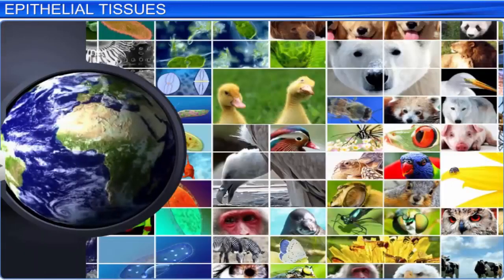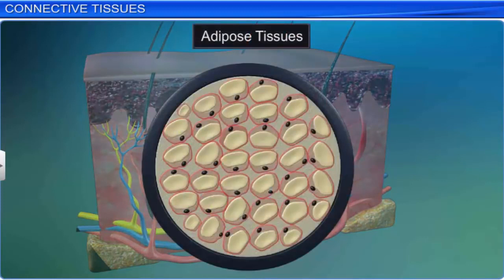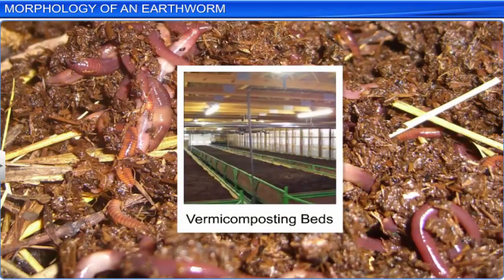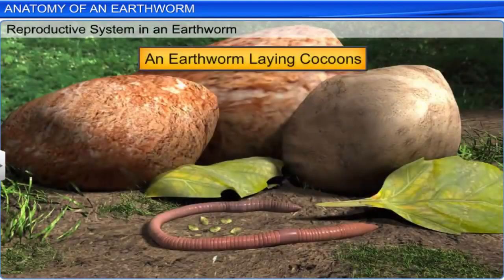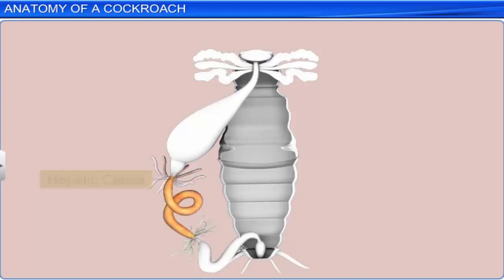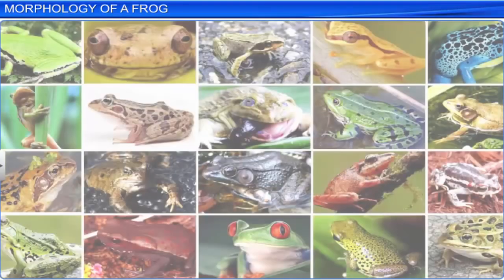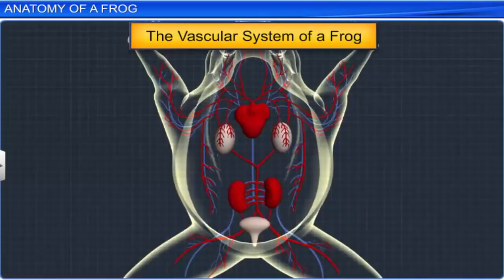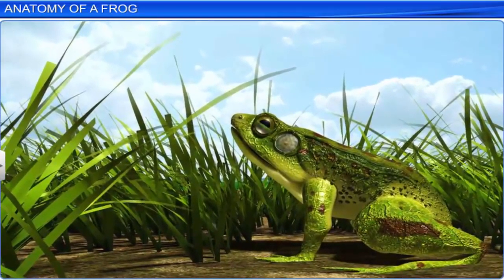CBSE GRADE XI BIOLOGY CHAPTER 07 STRUCTURAL ORGANISATION IN ANIMALS